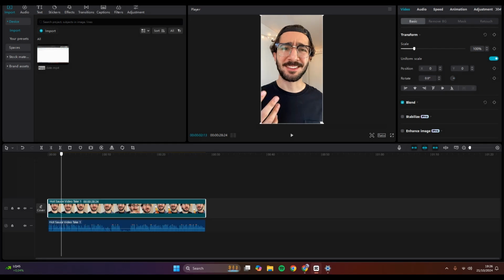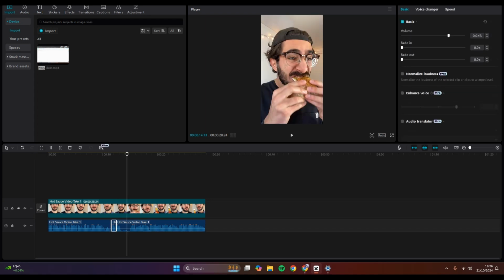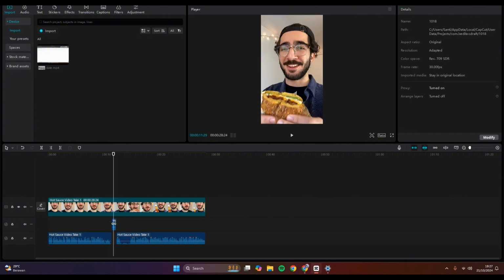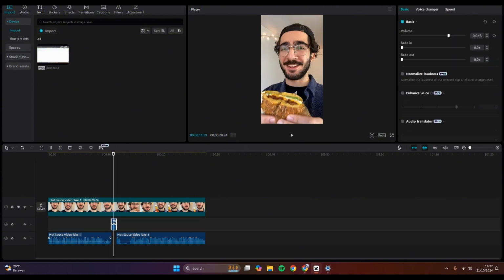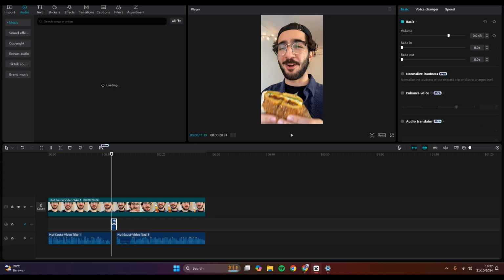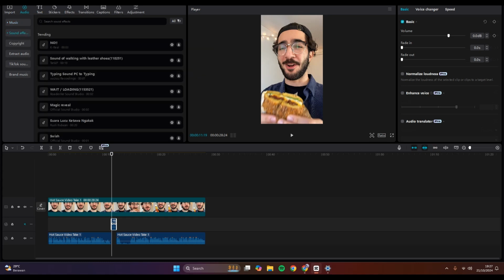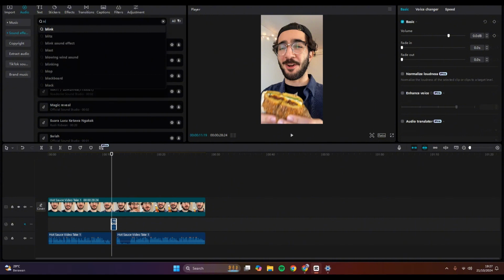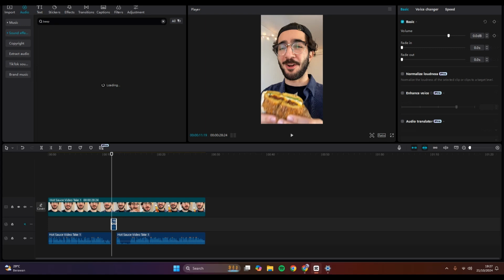✅ LEARN: How to bleep out cuss words using cap-cut. | 2024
Need to clean up your videos for a wider audience? In this tutorial, we'll show you how to easily bleep out cuss words using the CapCut PC